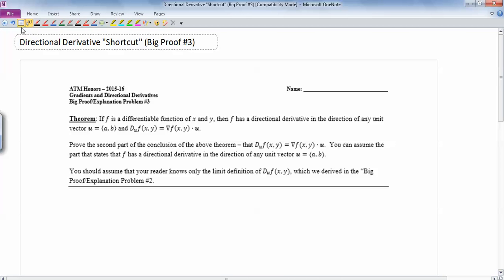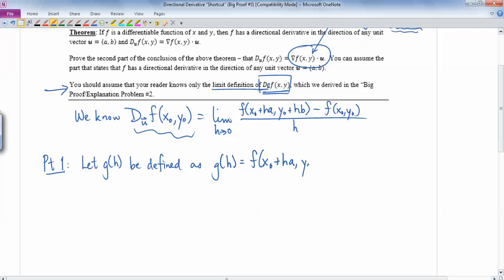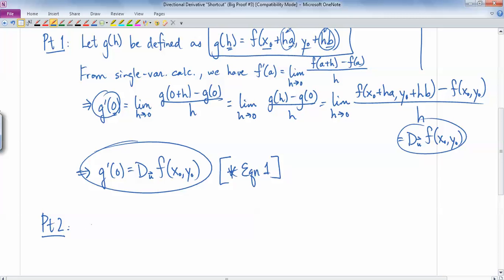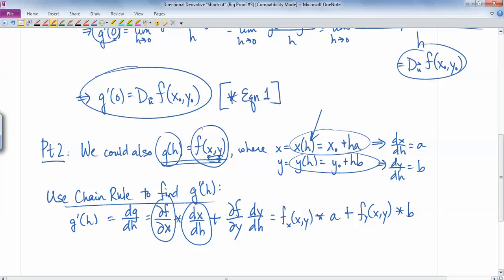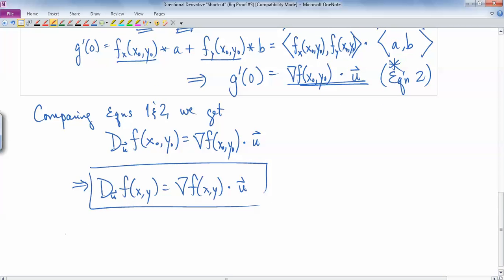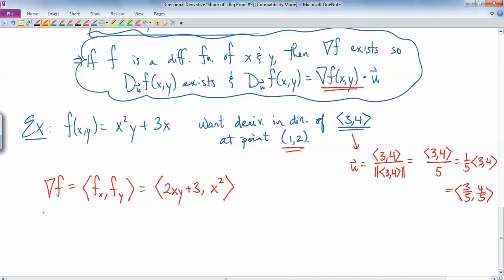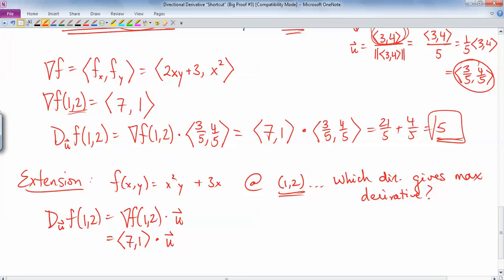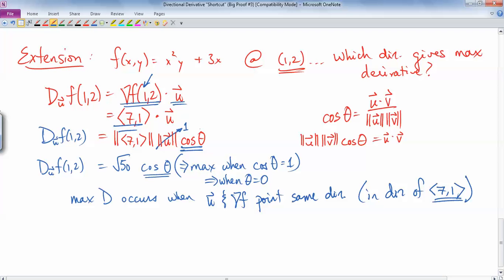ATMH - Unit 9 - Gradient and Directional Derivative (Big Proof #3)